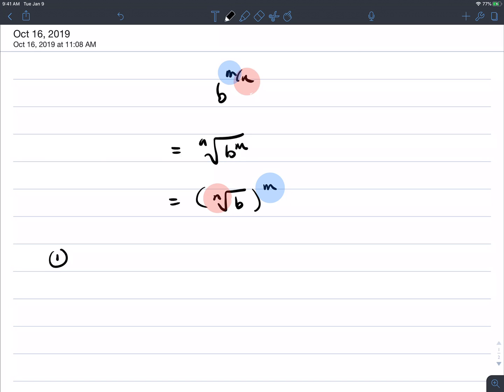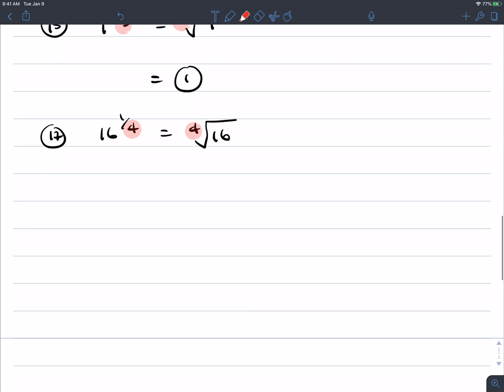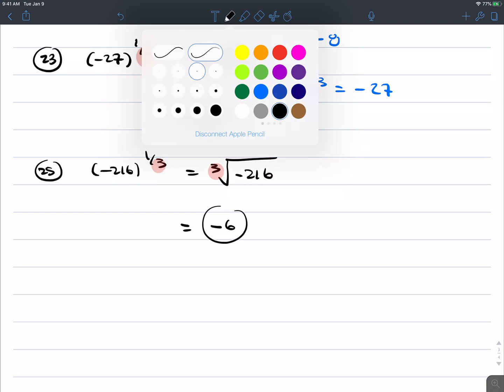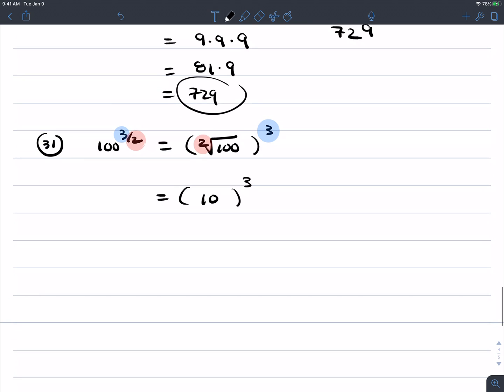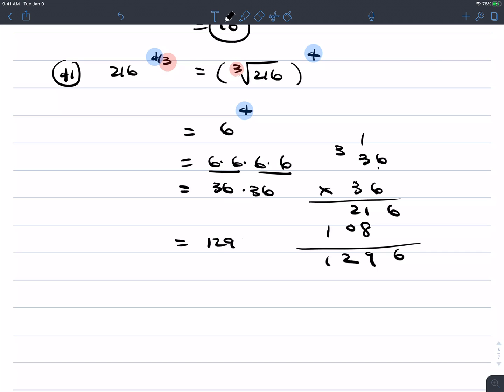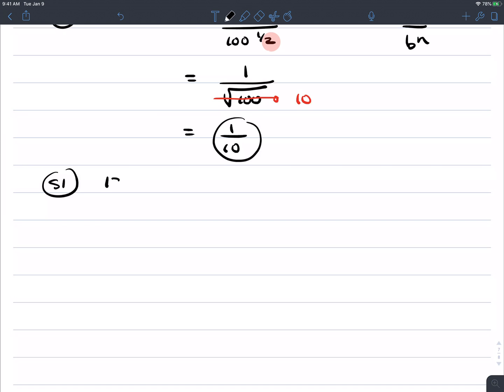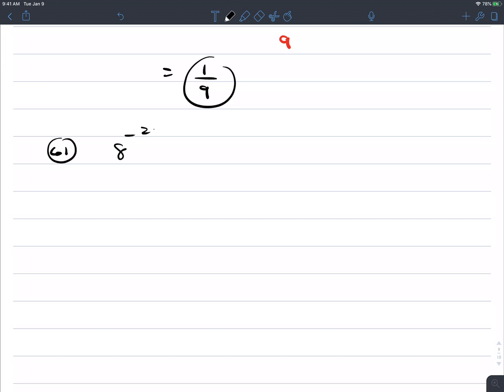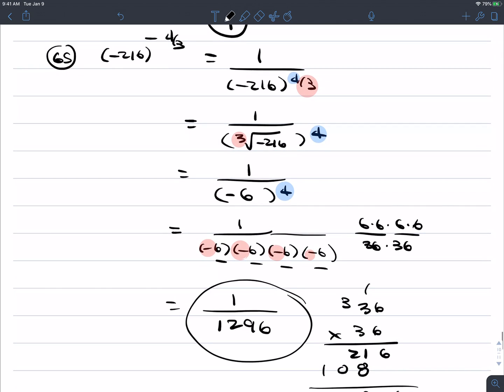Rational Exponents v2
Rational Exponents, Intermediate Algebra, College Algebra, Daniel Judge, East Los Angeles College, ELAC